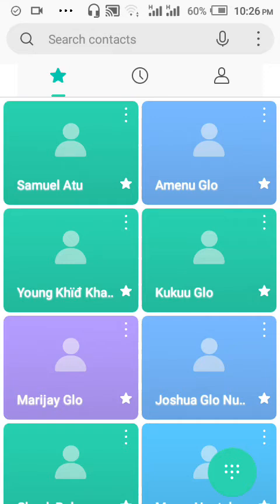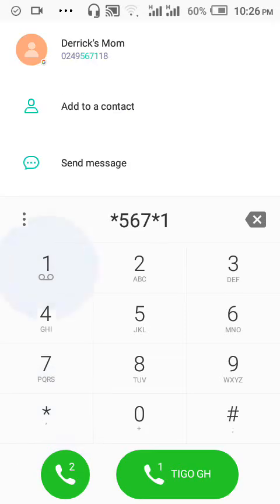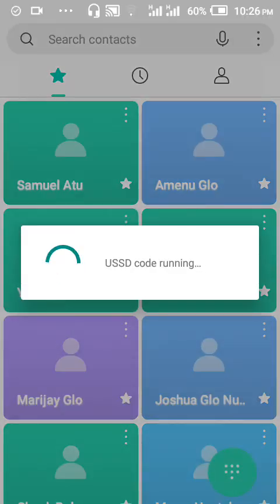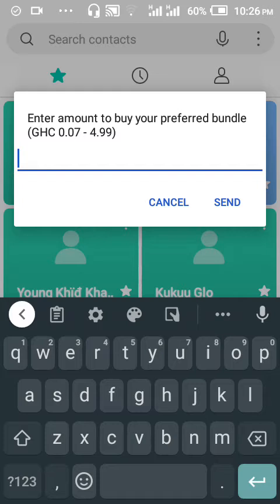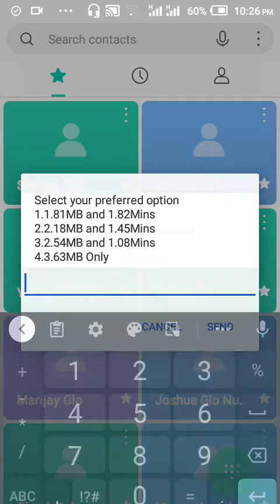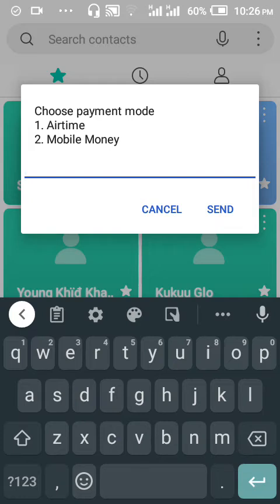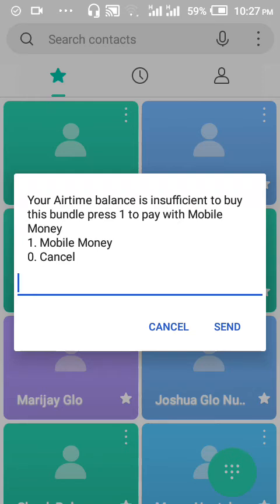How to make free unlimited call in Ghana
In this video am going to show u how to make long lasting calls with just 0.07 peswes in Ghana